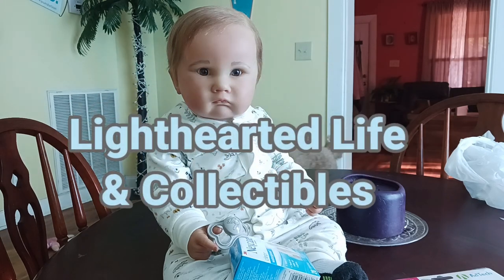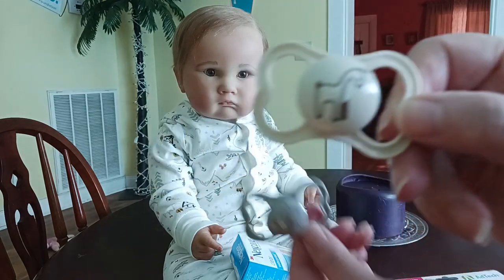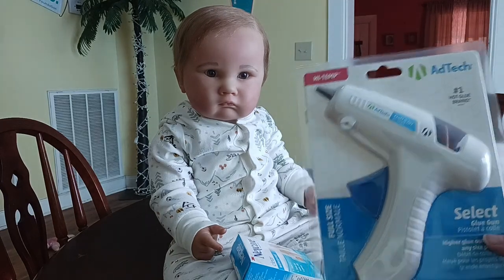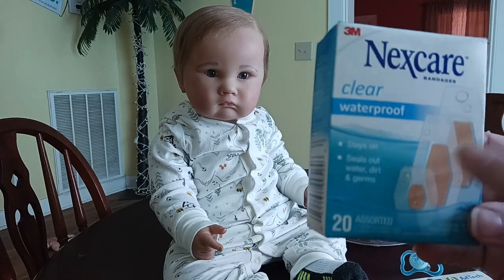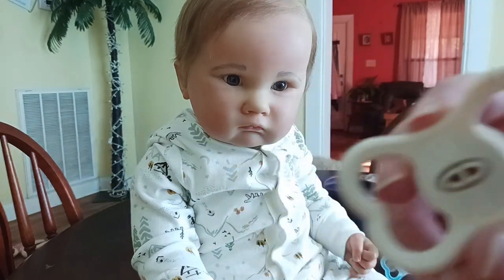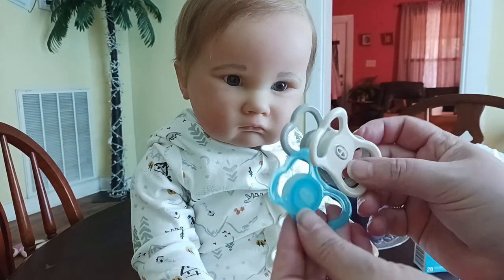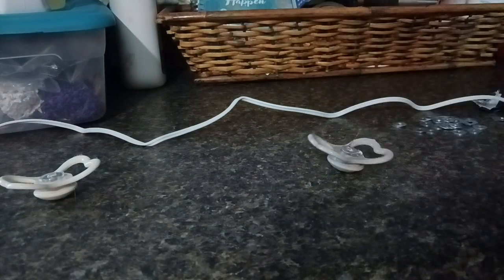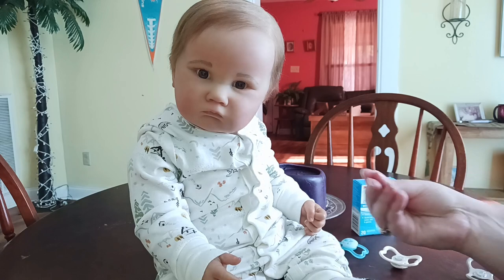How To Make Universal Pacifiers For Every Reborn Baby Doll! 👶🏼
We're on Tik-Tok!

Today's vlog: Reborn Baby Doll Archer models universal pacifiers as I show you how to make them.
More About Archer:
Sculpt: 11 Month Charlotte by Laura Lee Eagles
size: 26 inches tall
Shoe size: infant size 3
Clothing size: 12 to 18 months
diaper size: 3
roleplay age: 11 months
Archer is sculpted from the likeness of a real baby which is the granddaughter of the sculptor, Laura Lee Eagles.

About all my babies
Silicone:
1. Sailor - Ooak girl Leo by Tatyana Burden
2. Kylo - George by Kathy Romero Biscuiti of Silicone Studio
both these babies were reborned by Sandra Stanley of Dolls by Sandra Stanley Art
Vinyl:
3. Skyler - Maddie by Bonnie Brown
4. Nico - Benjamin by Natali Blick
5. Archer - 11 Month Charlotte by Laura Lee Eagles
All these babies were reborned by Meaghan Johnson of Doodlebug's Reborn Nursery
6. Gemma - Huxley by Andrea Arcello
Reborned by Kristin Van Wright of Krystalline Nursery
7. Jennica - Niño by Vincenzina Care (Chenza Dolls)
reborned by Jamie Dewalt - revamped and made over by me with the guidance of Sandra Stanley of Dolls by Sandra Stanley Art
8. Paul Silas - Ephram by Melody Hess
9. Isadora - Rocky by Sylvia Manning
both reborned by Sandra Stanley of Dolls by Sandra Stanley Art when she was still doing vinyl. (She does only silicone now)

What is a reborn and/or silicone doll?
😊A reborn/silicone doll is a hand made art doll created from a blank kit or a manufactured doll that has been completely transformed by an artist to resemble a human infant with as much realism as possible. The process of creating a reborn doll is referred to as reborning and the doll artists are referred to as reborn artists.

What is roleplay?

☺ The reborn community/ hobby is a group of individuals, that's mainly comprised of adults and some older teenagers, who enjoy life like baby dolls that look extremely hyper realistic. The reasons for collecting reborn dolls can be as diverse as the collectors! But, some reasons can be:
*friendship & fellowship
*therapeutic reasons